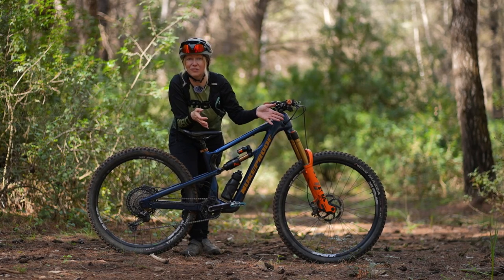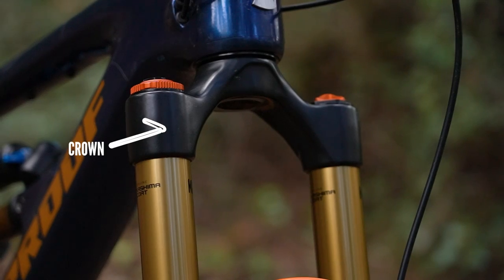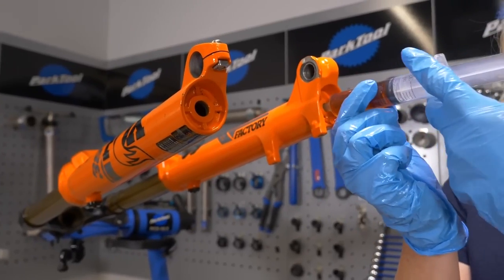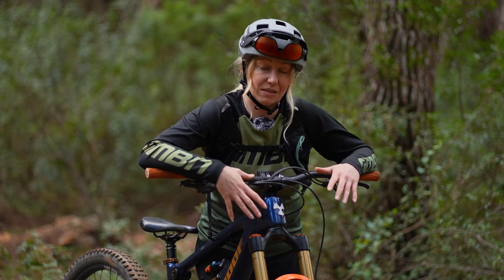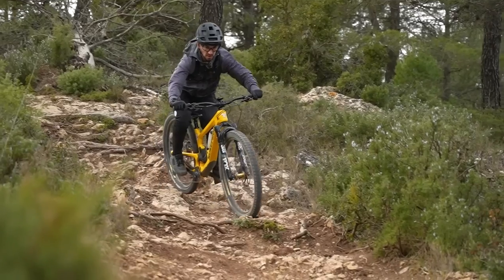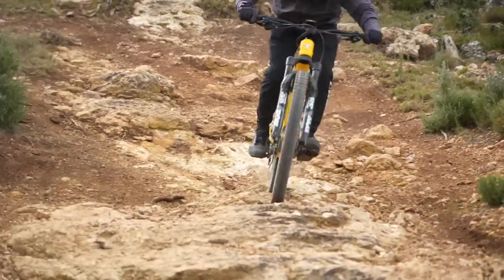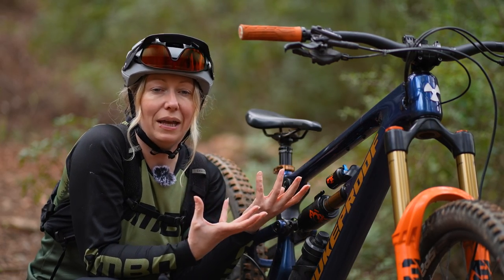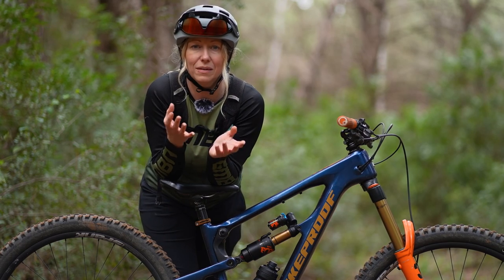MTB Suspension Jargon Explained | What Do All These Dials Do?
We mountain bikers love a good chat about suspension settings, but some of the technical terms can be a bit confusing! To help you tell your Lowers from your Lockouts and your Piggybacks from your Preloads, Anna has put together this handy MTB jargon-buster.

⏱️ Timestamps 👇
0:00 - Intro
0:22 - Fork
0:56 - Steerer Tube
1:20 - Crown
1:46 - Stanchions
2:24 - Lowers
3:15 - Arch
3:54 - Sag
5:15 - Compression
6:12 - Rebound
7:14 - Shock
7:56 - Piggyback
8:21 - Compression & Rebound (on a shock)
8:54 - Eyelets, Bushings & Mounting Hardware
9:33 - Spring Rate
9:55 - Preload
10:17 - Lockout

Did we leave out a piece of jargon that has you scratching your head? Let us know below and we'll do our best to help out 👇

Aerials - Guustavv
Biltmore Hills - Sarah, the Illstrumentalist
Fungi - Osoku
Mad Zach - Smartface
Merba Yate